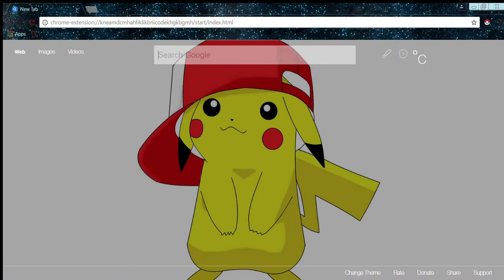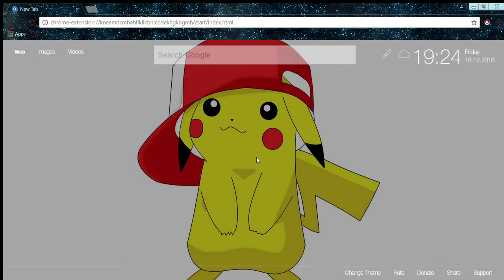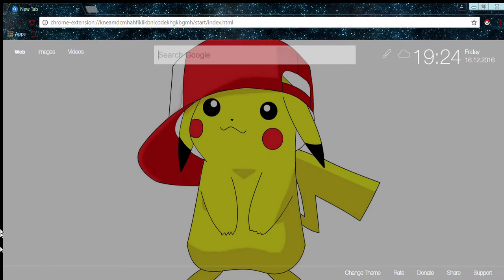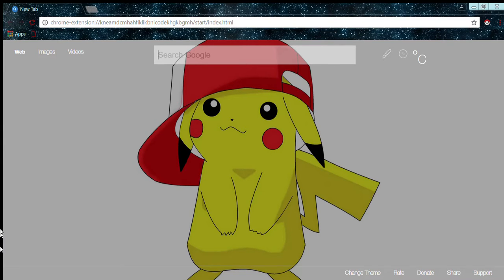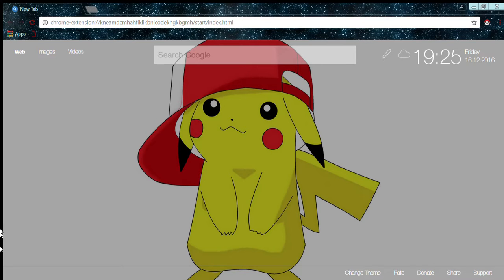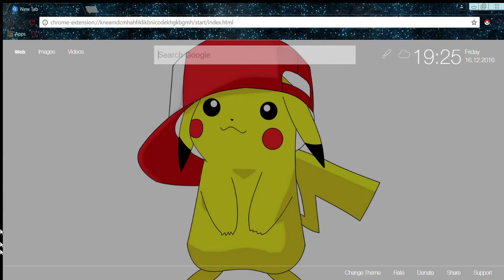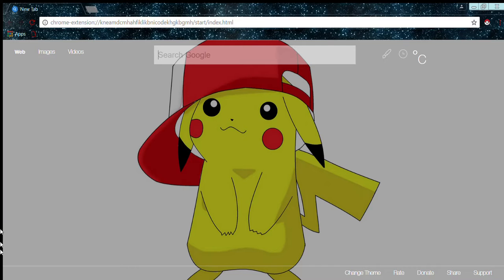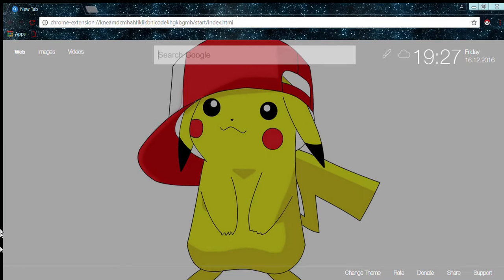DO NOT CLICK THIS VIDEO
DONT CLICK IT